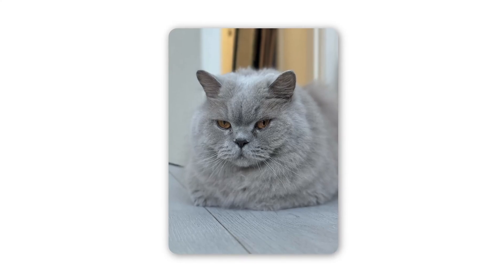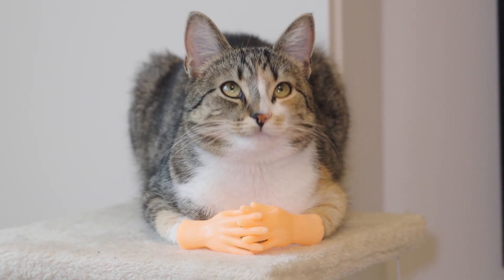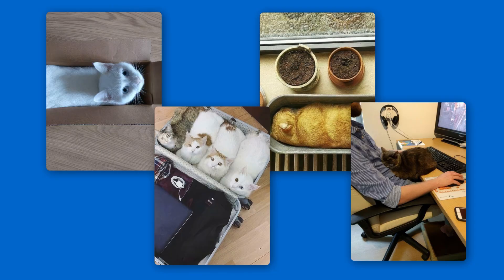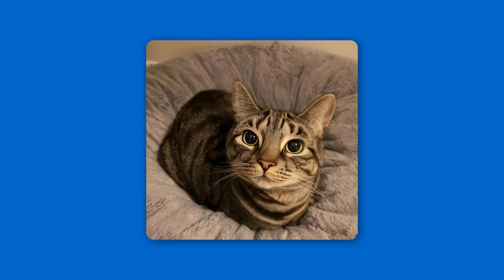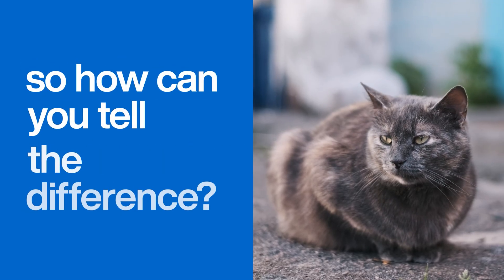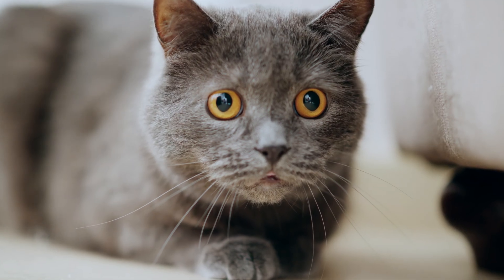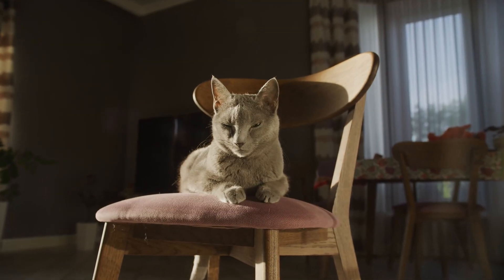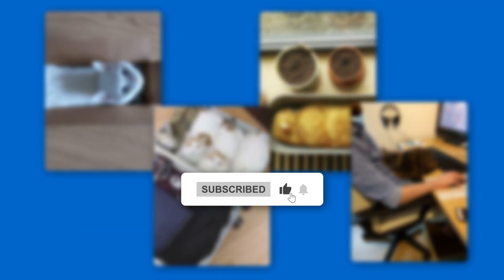The Science Behind Cat Loafing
The "Cat Loaf" position serves two biological functions: Thermoregulation (conserving body heat by reducing surface area) and Relaxed Readiness (staying comfortable while remaining ready to spring). While usually a sign of contentment, a hunched or tense loaf can indicate abdominal pain, so observing the cat's facial tension is key.

💩 Litter Robot
🧶 Favourite Toy
🌲 Cat Tree

Why do cats sit in the “loaf” position, with their paws tucked neatly under and their tails wrapped close? This video explores the science and psychology behind the cat loaf and explains what this behavior reveals about your feline companion.

You’ll learn how loafing relates to comfort, body temperature regulation, and feelings of security, as well as how it signals trust toward their environment and their owner. The video also highlights when loafing is simply a relaxed posture and when changes in the position may indicate discomfort or health issues. By understanding this pose, you can better interpret your cat’s body language and know when it’s time to enjoy the cuteness versus when it might be worth checking with a vet.

If you’ve ever searched for “cat loaf position explained,” “why cats tuck their paws,” “cat body language loaf,” or “what does cat loaf mean,” this breakdown provides clear, science-based answers. Whether your cat loafs every day or only occasionally, you’ll discover the surprising reasons behind this posture and how it connects to wellbeing and trust.

CHAPTERS
00:00 Intro: What is a Cat Loaf?
00:38 Why do cats tuck their paws? (Heat Conservation)
01:45 Does a loaf mean my cat is happy?
02:23 Loaf vs. Pain: When to worry?
02:47 How to make a loafing cat comfortable?
04:07 Conclusion: The Art of the Loaf